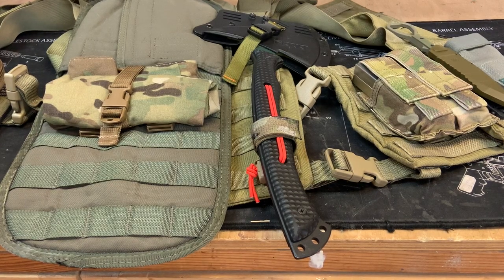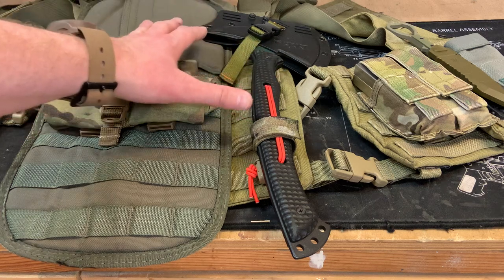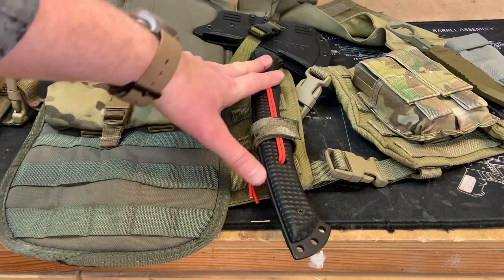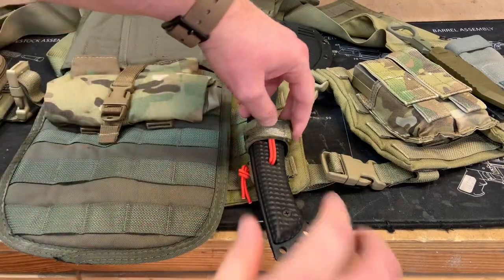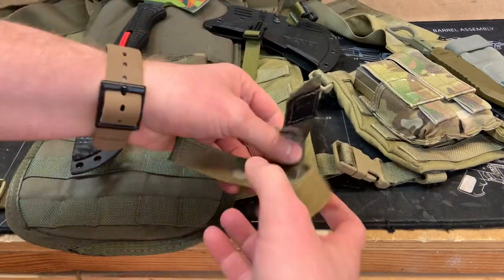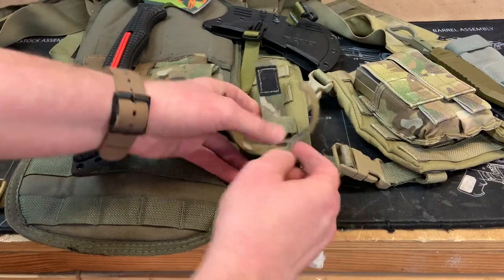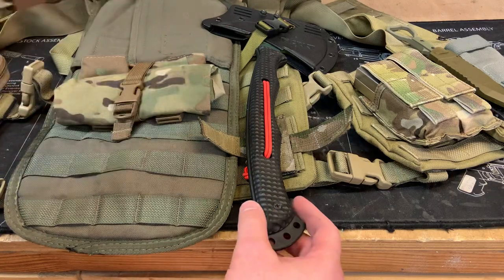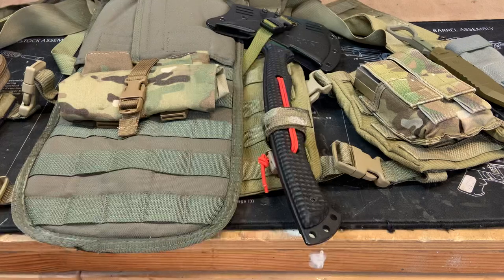Tactical Tomahawk Handle DIY Breakaway MOLLE Loop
tomahawk tacticaltomahawk doityourself This is just a simple “fix” I did to make sure the tomahawk handle on the back of my plate carrier doesn’t swing freely.